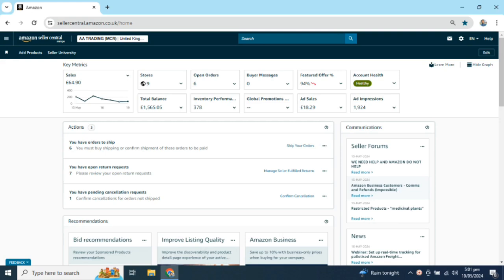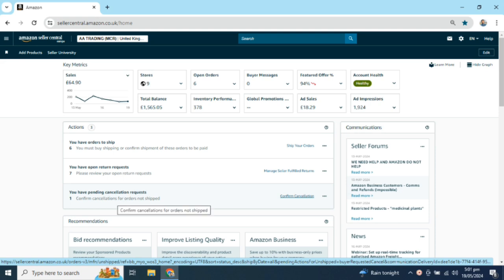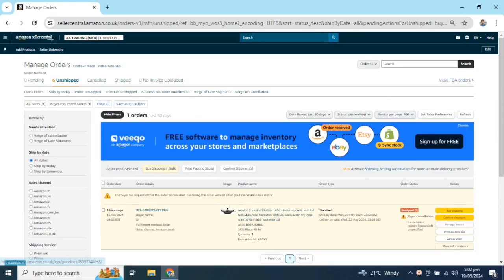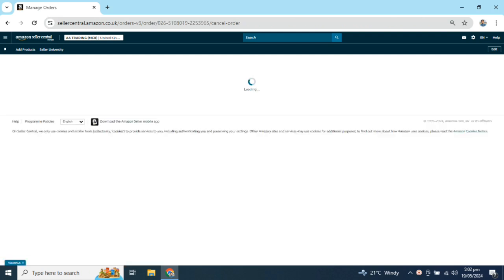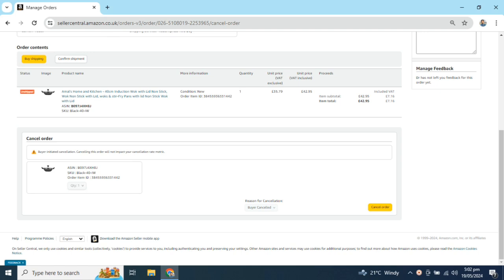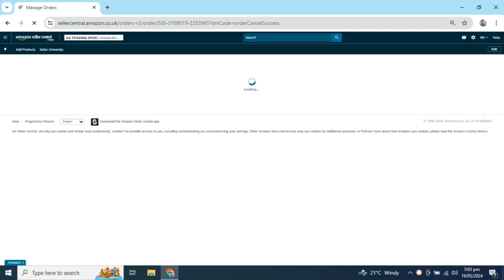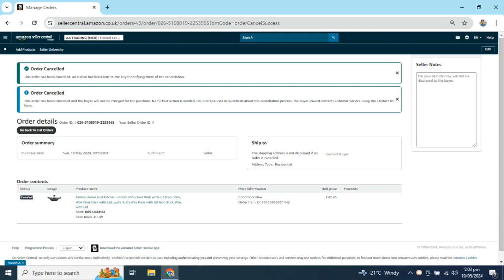How to Cancel Amazon Orders on Buyer Request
Need to cancel an Amazon order upon a buyer's request? In this step-by-step tutorial, learn how to properly cancel orders in Amazon Seller Central to avoid policy violations and maintain a good seller rating. Discover when and how you can cancel an order, the impact on your account, and best practices for handling buyer requests efficiently.